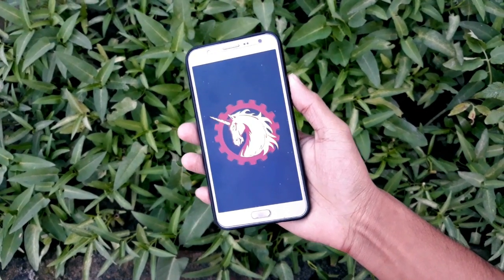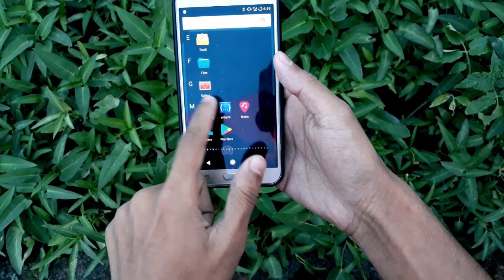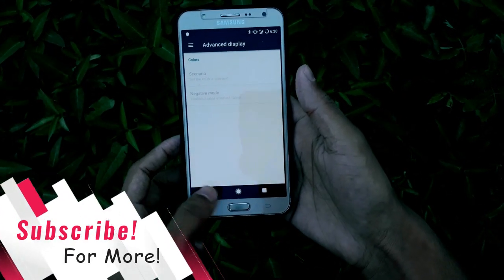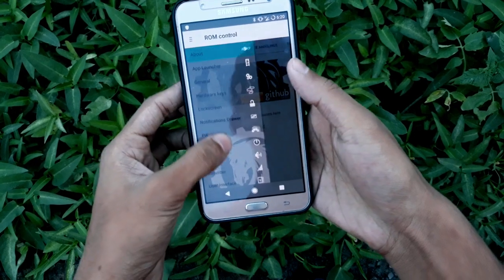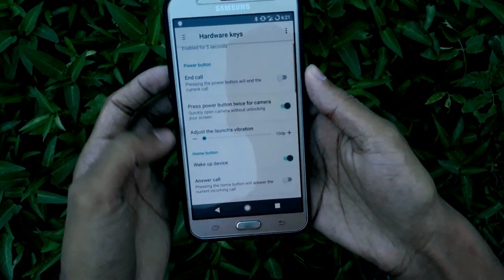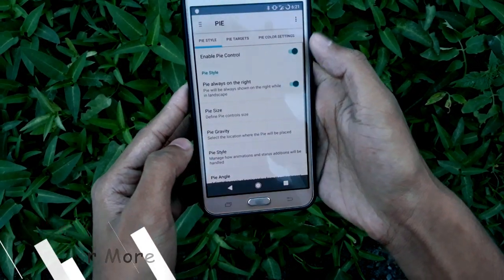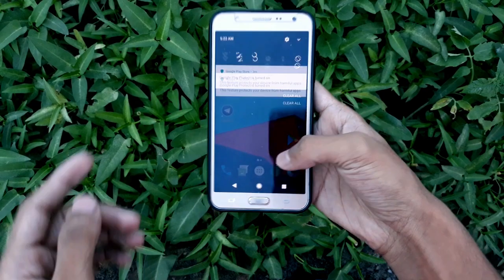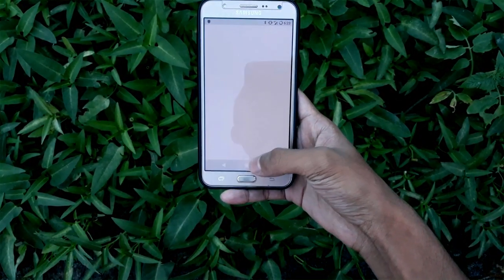UnOfficial AOKP-Rom+ RC! For J700F/H/M Test!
Today we are going to take a look on the AOKP [ Test Rom ] for our beloved Galaxy J7 2015.

This is an Unofficial build of AOKP Nougat built from Original Sources. This is A Test Phase. So, there are a lot of Bugs. but will be fixed in Future.

NOTE: THIS IS A TEST ROM INSTALL IT ON YOUR OWN RISK!
A. Initial install
1. Copy ROM and Gapps (optional) to your external SD Card or internal memory
2. Boot into recovery (latest TWRP preferred)
3. Wipe Dalvik/ART Cache, Cache, System and Data
4. Install ROM and Gapps (optional)
5. Reboot!

B. Updates
1. Copy ROM to your external SD Card or internal memory
2. Boot into recovery (latest TWRP preferred)
3. Wipe Dalvik/ART Cache and Cache
4. Install ROM
5. Reboot!

⚡🔥Social Media🔥⚡
3. Follow me On Google+

Song: Sad Puppy - Dance With Me